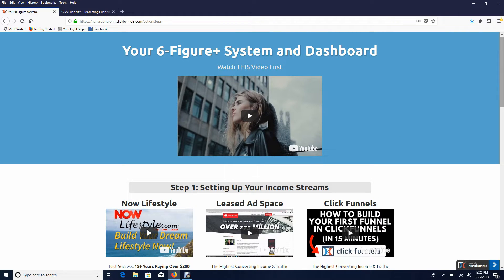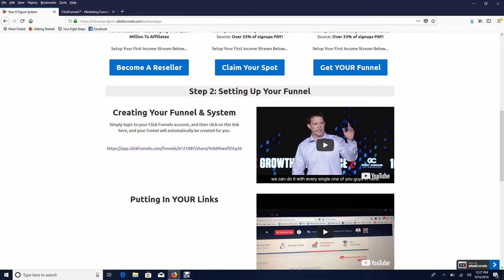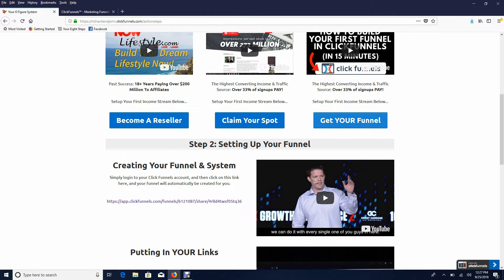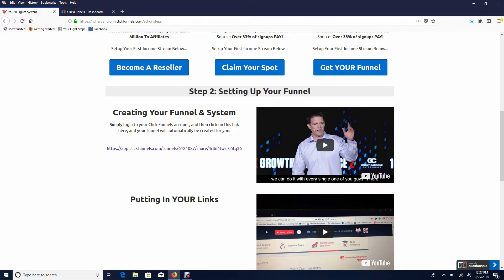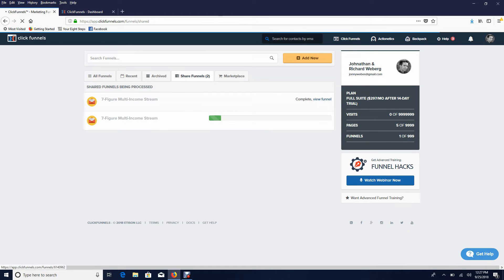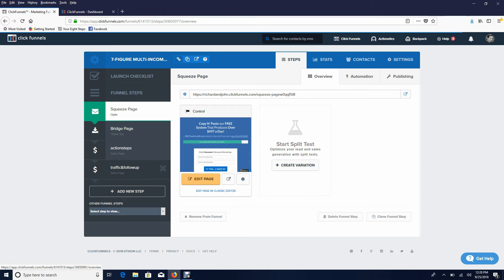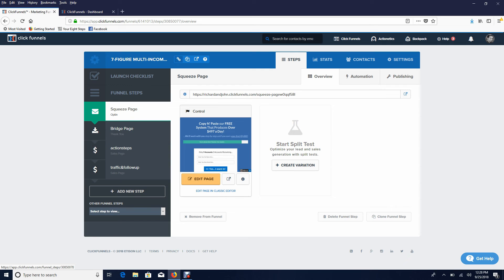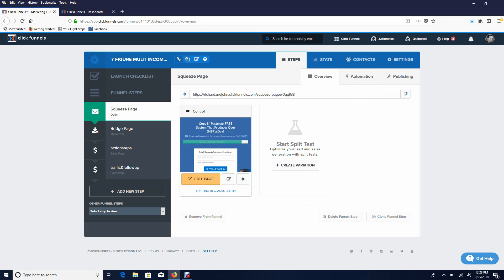Click Funnels Training: How To Get Started In Click Funnels Part 2: Copying A Shared Funnel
Copying and getting started with a shared funnel in Click Funnels is an easy and simple if you have a process like this. You can use this Click funnels shared funnel by copying our code right

Click Funnels, created by Russel Brunson, has been used to create some of the highest converting funnels, squeeze pages, and content in the world.